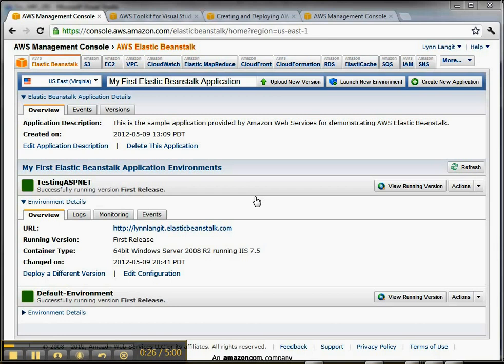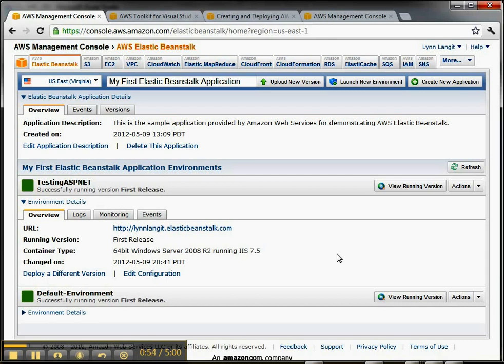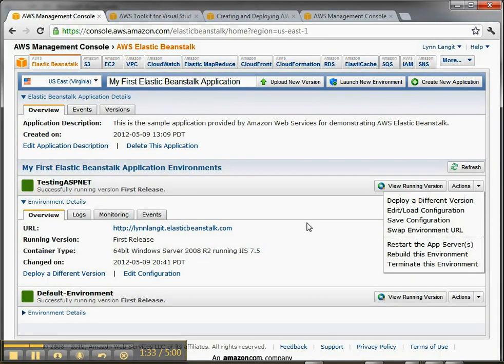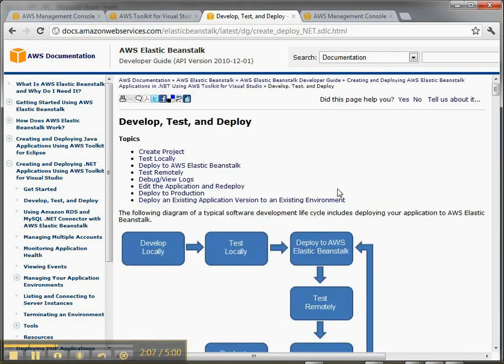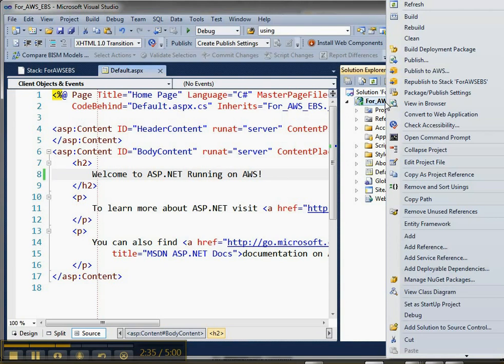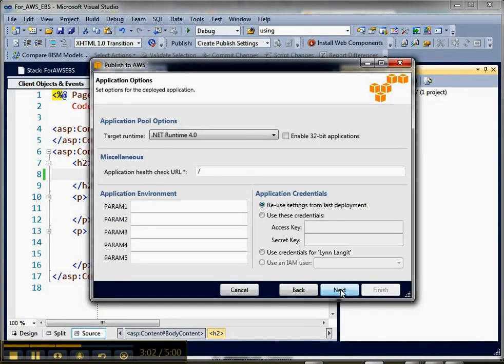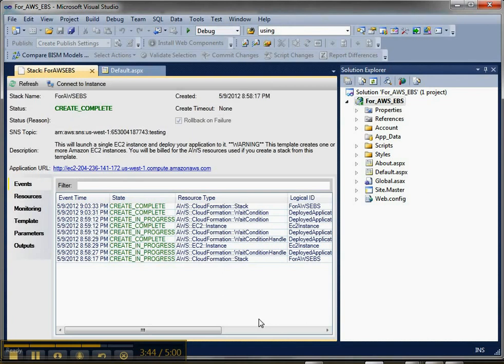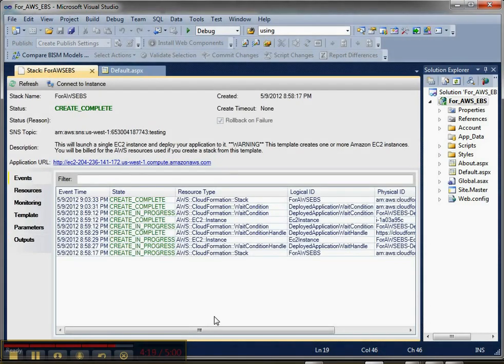First_Look_-_ASP.NET_hosted_on_AWS_Elastic_Beanstock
Short screencast showing how to set up ASP.NET on AWS Elastic Beanstock.  Also shows integration with Visual Studio